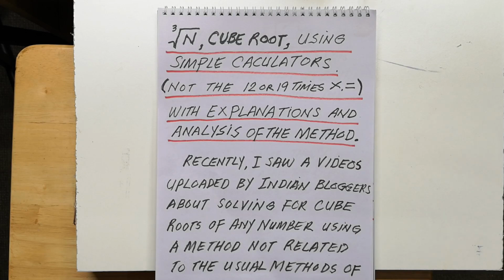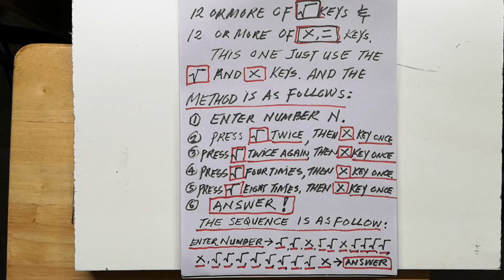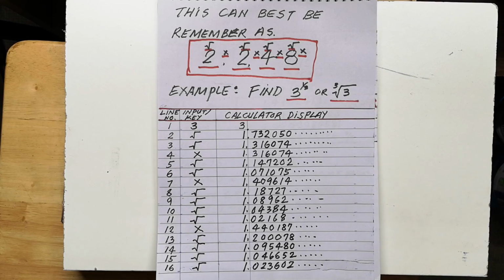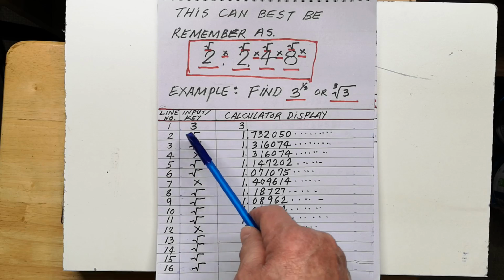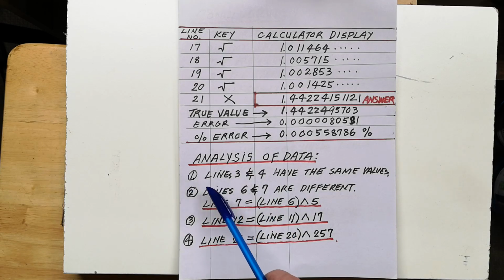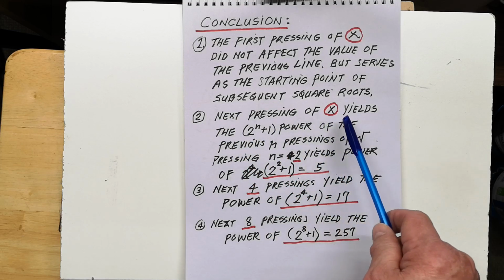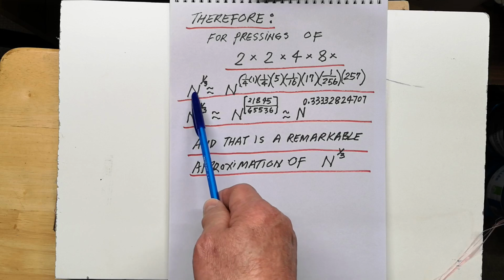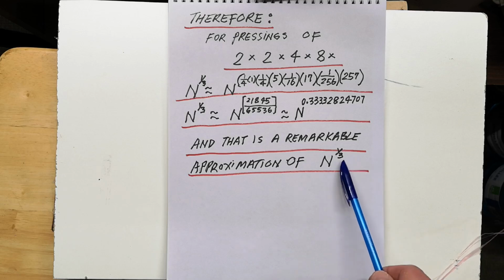Solving Cube Roots with Simple Calculators - Method Mathematically Explained & Analyzed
Solving cube roots using simple calculators, not using the usual 12 times square root keys and 12 times x & = keys.

This method is by manipulating the exponents of the given number using the combination of square root key and multiply key in a pattern of :

   (2) pressings of square root keys, the (1) pressing of "x" multiply key.

   (2) pressings of square root keys, then (1) pressing of "x" multiply key

   (4) pressings of square root keys, then  (1) pressing of "x" multiply key.

   (8) pressings of square root keys, then (1) pressing of "x" multiply key.

   ANSWER !!.

NOTE: the last pressing of "x" key could be replaced by "=" equal key if the final answer that appear on the display would still be used for some further calculations.

KEY POINTS: 2SQRT,  X  ,2SQRT  , X  , 4SQRT , X , 8SQRT , X or = .

Mathematical analysis of the method by exponential manipulations is explained in the video.

NOTE: All calculations in the video is based on using a 12 digits simple calculator.   Although an 8 digits simple calculator is also acceptable for this method of solving cube roots, BUT, other methods using 12 times sqrt then 12 times x,= can not use the 8 digits simple calculators as they will yield different results compare to the 12 digits calculators.